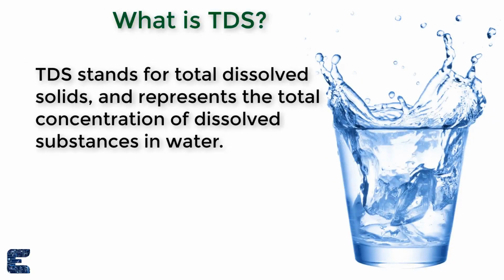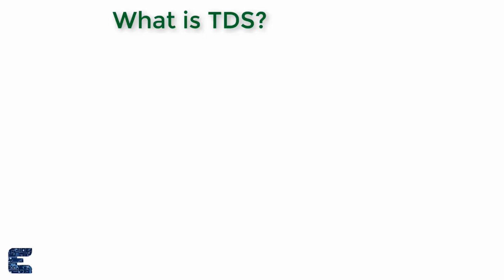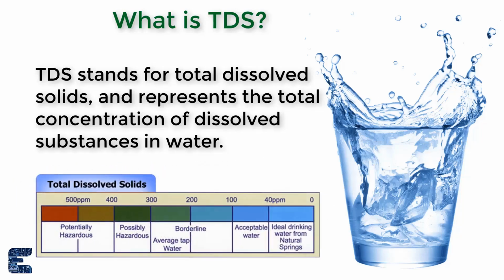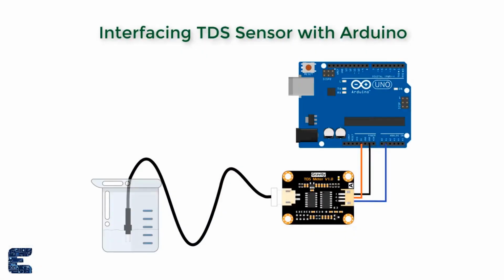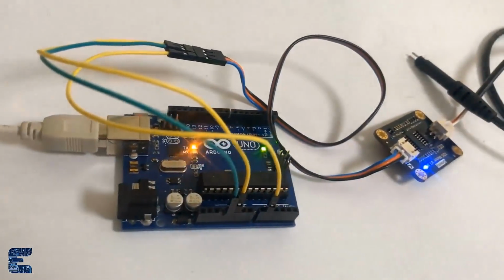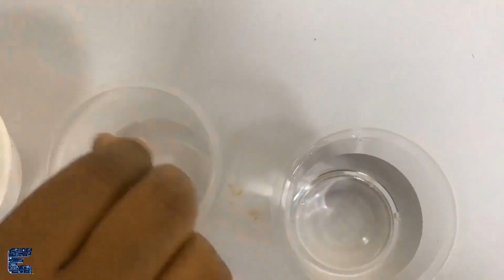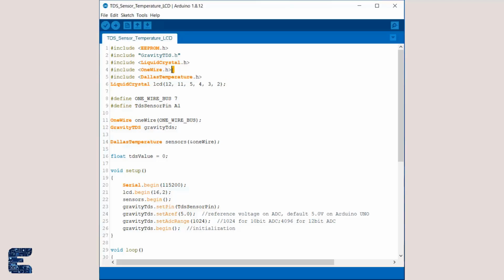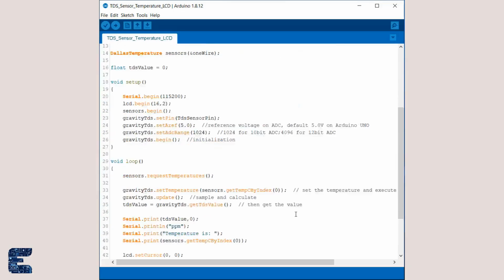TDS Meter using TDS & Temperature Sensor with Arduino || Measure Water Quality in PPM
NextPCB offers first 2-layer 100 X 100 mm PCB with 0$

In this tutorial, we will learn how to interface Gravity Analog TDS Sensor with Arduino and design a simple TDS Meter.

TDS (Total Dissolved Solids) indicates how many milligrams of soluble solids are dissolved in one liter of water. In general, the higher the TDS value, the more soluble solids are dissolved in water, and the less clean the water is. Therefore, the TDS value can be used as one reference point for reflecting the cleanliness of the water. This can be applied to domestic water, hydroponic and other fields of water quality testing and monitoring.

So, in this project, we will interface Gravity Analog TDS Sensor with Arduino Microcontroller and read the value in 16×2 LCD Display. Since TDS Value depends upon the temperature. So will also add DS18B20 Waterproof Temperature Sensor to measure Water Temperature. The measured temperature is used with TDS Sensor to compensate for the reading with high calibration and high accuracy. The code, circuit diagram, and all other procedure are given below.